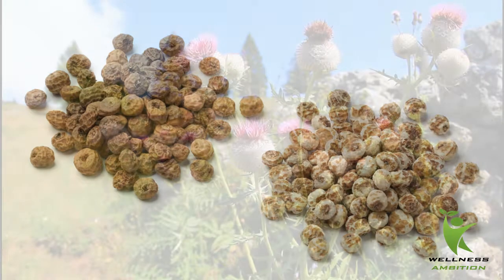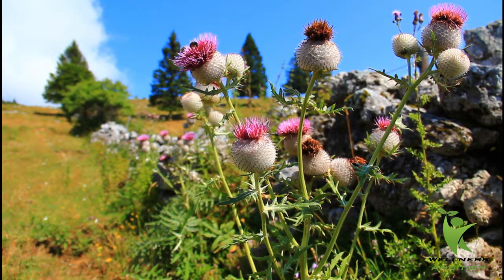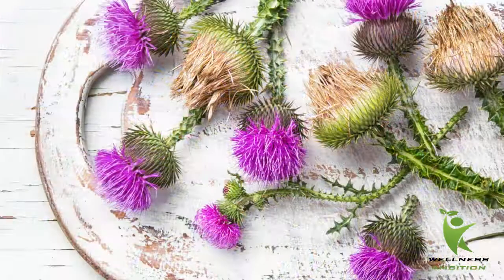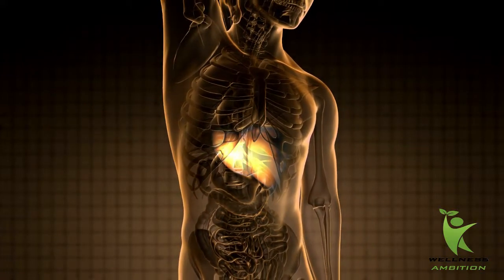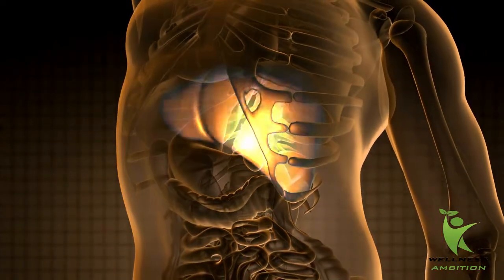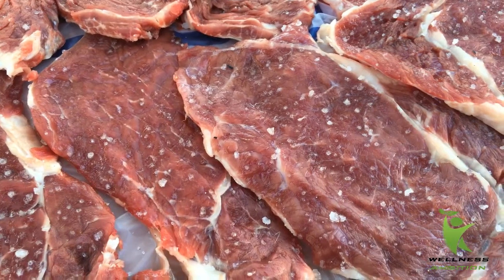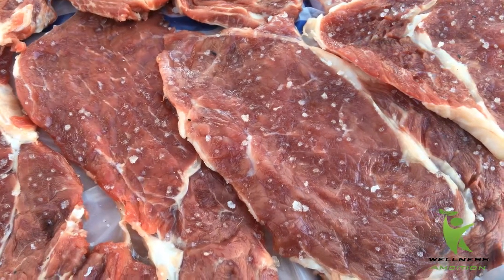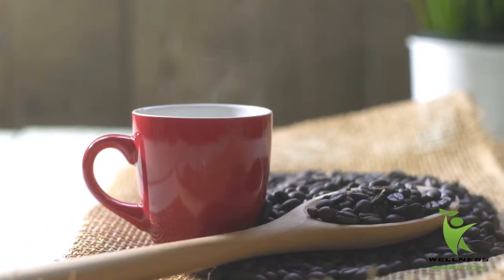Hepatitis B and C Natural Treatment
In the United States alone Over 4.7 million people are living with hepatitis and more than 350 million people worldwide. Hepatitis B and C are extremely serious liver disorder. Hepatitis is caused by a viral infection; it damages the liver and greatly increases the risk of liver failure as well as cancer.
The best way to strengthen the body against hepatitis maybe with liver-protecting herbs. Along with nutritional therapies, herbal treatments can help the body recover from this dangerous viral assault. If you have been diagnosed or think you have hepatitis, seek help. How to effectively manage hepatitis from home?

1.     Eat Tiger Nuts Regularly.
Eating tiger nuts regularly will be a big help because the tiger nuts milk is overly rich in fiber, antioxidative and toxin eliminating properties. According to a study on tiger nuts milk usefulness, it was established that the milk is very effective for the prevention of hepatotoxicity and acetaminophen-induced liver injury.

2.     Milk Thistle Rebuilds Damaged Cells.
Milk thistle is a herb that contains a group of chemicals called silymarin which stimulates the synthesis of protein in the liver cells and actually helps the liver regenerate itself. The standard recommendation is taking two 150 milligram tablets of milk thistle extract, standardized to contain about 75 percent silymarin three times a day.

3.     Herbs that Kills the Virus and Build Immunity.
Another option is to take a multi herb supplement. Use one with a standardized silymarin extract of 10 to 50 percent that’s is blended with other liver-protecting herbs such as artichoke leaf, ginger, gentian, and turmeric. Simply follow the recommendations on the label. Other herbs protecting the liver from hepatitis B or C include shiitake mushrooms, lemon balm, Schisandra, garlic, and St. John’s wort.

4.     The Anti-Hepatitis B and C Diet
A blend of natural methods and nutritional supplement along with body-strengthening diet can help you remain symptom-free and healthy. A healthy diet is essential for people living with hepatitis B and C because it is the liver’s job to filter and detoxify the potentially harmful substances in your body. The goal is to avoid tasking your liver with foods that stress the liver.
Avoid animal products especially red meats, which are packed with antibiotics, growth hormones and steroids. Meat complicates the digestive process, stressing the liver, gall bladder and pancreas.
Avoid dairy food and alcohol which is notorious for its harmful effects on the liver. It is important to also kick aside caffeine which stimulates and stresses the liver. Avoid drinking water directly from the tap which often contains fluoride, chlorine and inorganic compounds that stresses the liver, only take distilled water. Stay away from burger made with beef and junk food. Also, stay away from fruit juices which are high in concentrated sugar and artificial sweeteners. Sugar stresses the digestive process and pancreas, it’s a shock to the liver and may feed the hepatitis B and C virus.
Indulge yourself in easy to process and digest sources of protein like organic chicken and turkey, fish, well-cooked beans and soy products. Other healthy choices of food include mung beans, lentils, adzuki navy, chickpeas, pinto and plenty of whole grains which are loaded with liver strengthening vitamin B. Vegetables and squash too are highly recommended because they are packed with nutrients and the easiest to digest, eat the vegetables lightly steamed.

5.     Sleep.
The above will improve the overall health and performance of your liver. But without the necessary amount of sleep, it may be futile therefore, make sure you get a daily minimum of 8 hours required sleep. Sleep deprivation may ordinarily damage your liver without hepatitis because when you don’t sleep your liver is unable to process fats thus accumulating it.

Thank you for watching this video, if you enjoyed it don’t forget to leave us a like, share with your family and friends to live a healthy life and please subscribe to the channel it cost you nothing but it means everything to us.